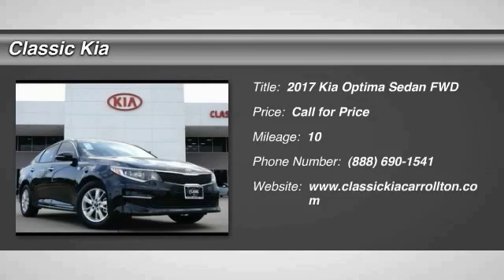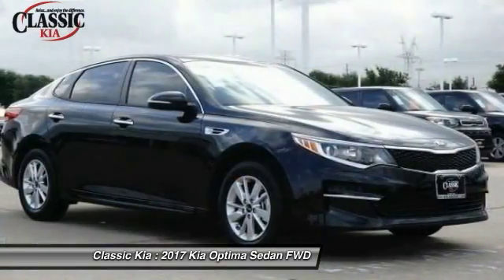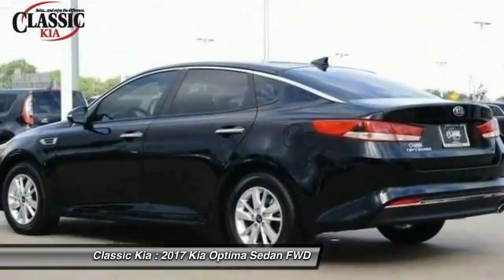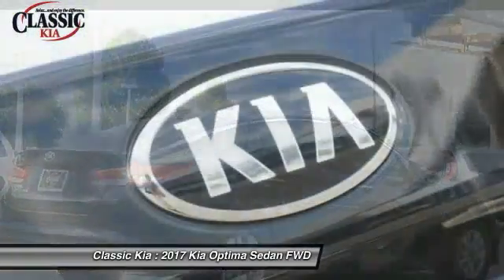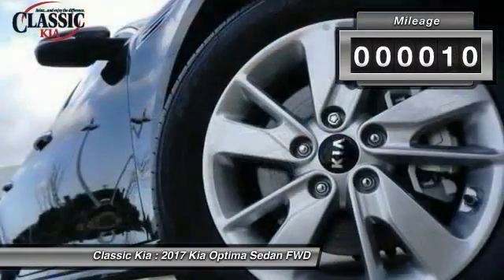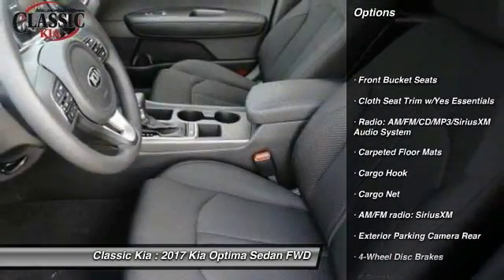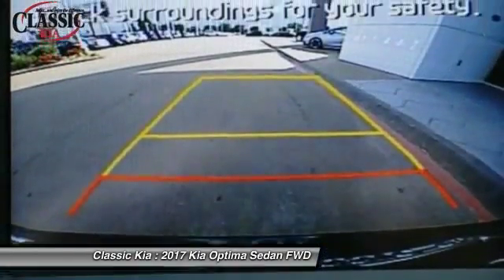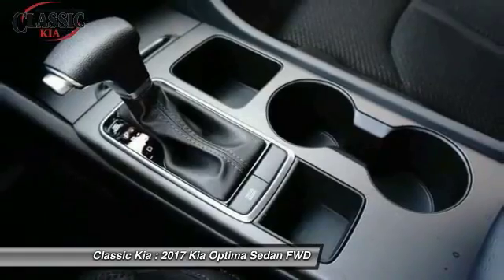2017 Kia Optima Carrollton, Dallas, Richardson, Plano HG164086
2017 Kia Optima LX

Classic Kia
2920 I-35E

Black Cloth. Low pricing incentivizes ownership. Hightails it without breaking a sweat. Don't miss this double-bargain of saving at the dealership AND at the pump! Your time is almost up on this beautiful 2017 Kia Optima.